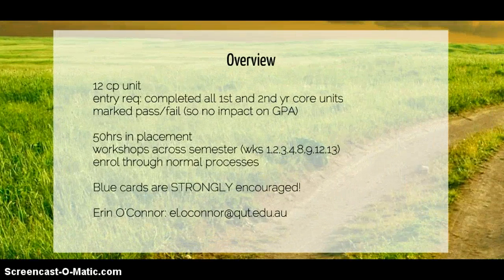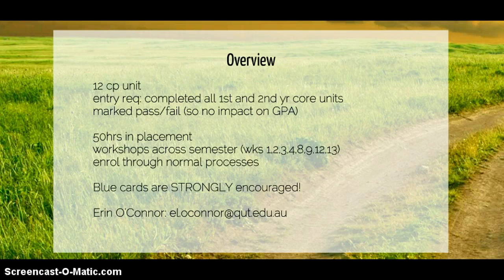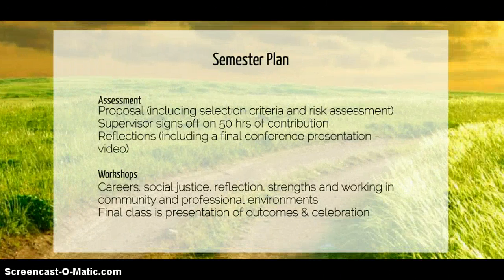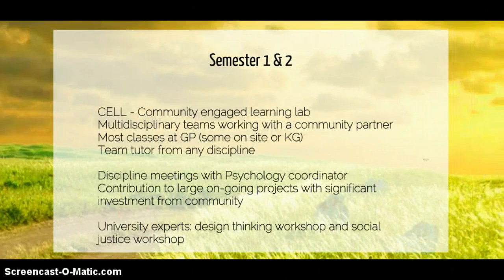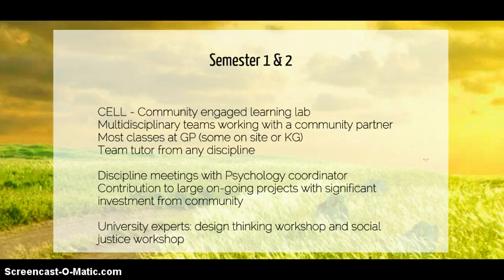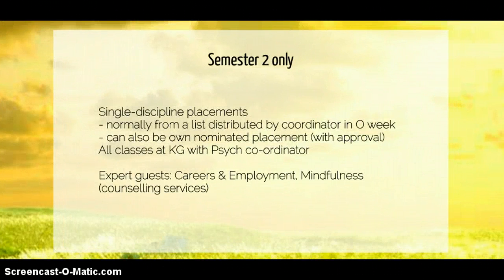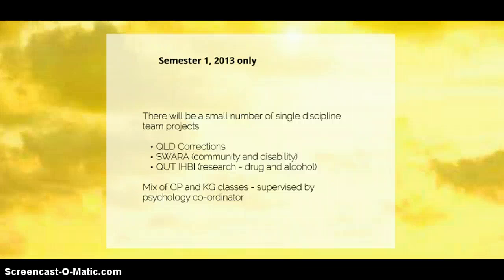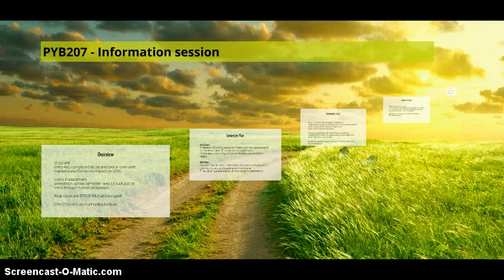PYB207 information summary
PYB207